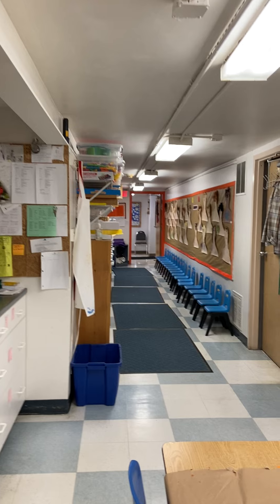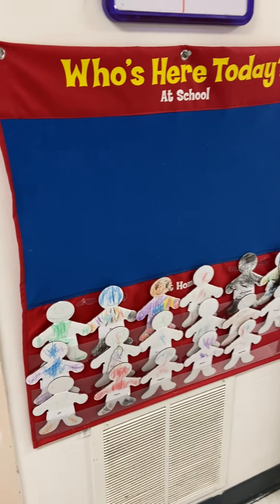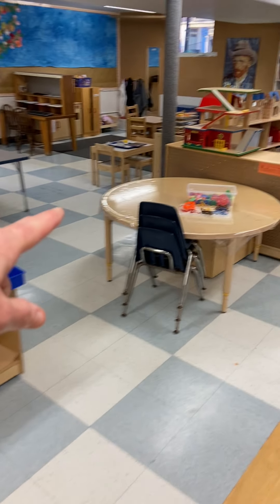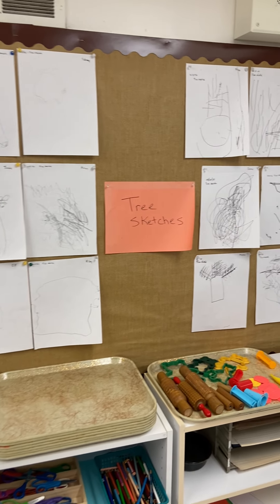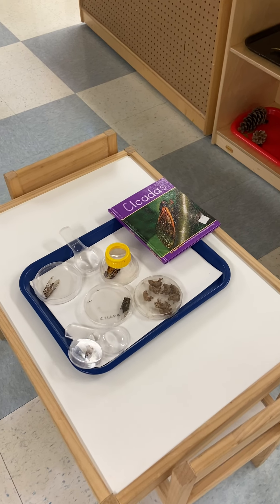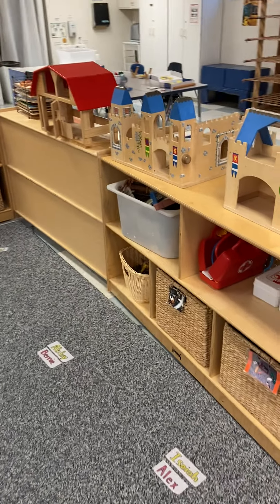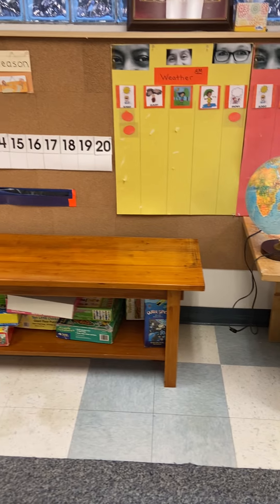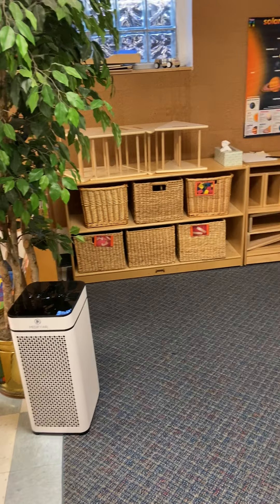STEM - ORANGE ROOM